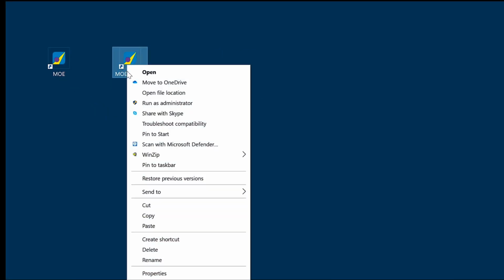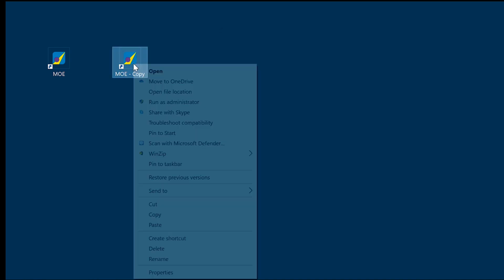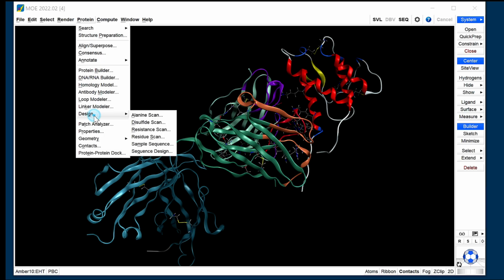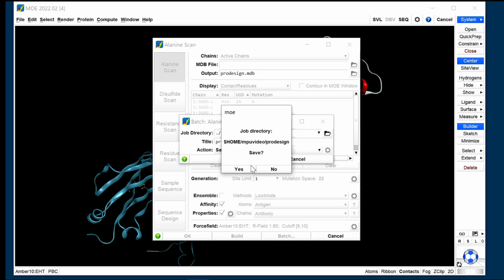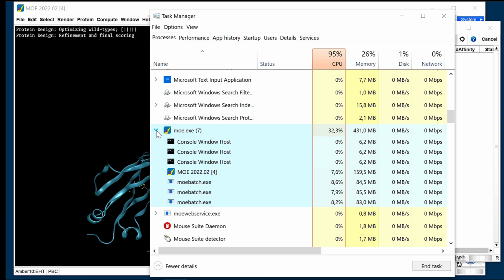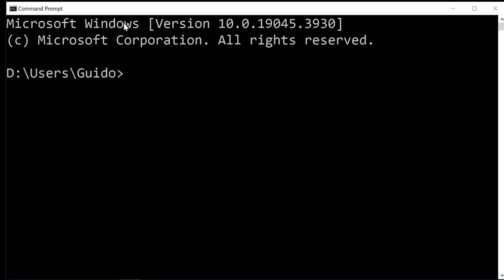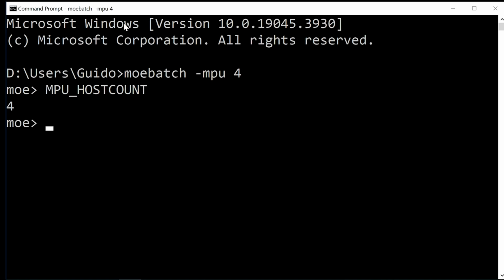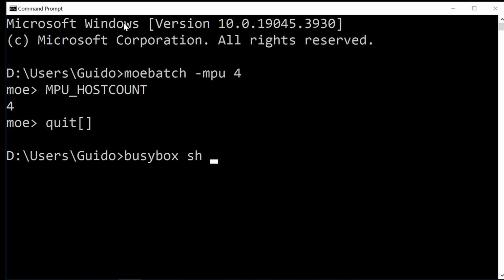Speeding up calculations with Parallel Processing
This video shows how to speed up modeling calculations by leveraging additional processor cores.

0:50 Parallel processing when using the graphical MOE interface
3:50 Applications in MOE that benefit from parallel processing
4:00 Parallel processing when using MOE batch calculations